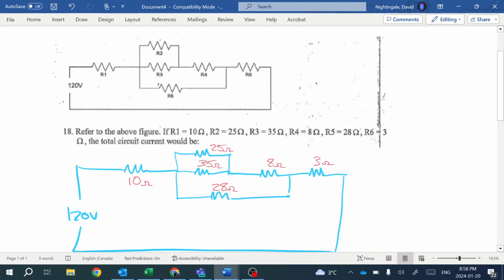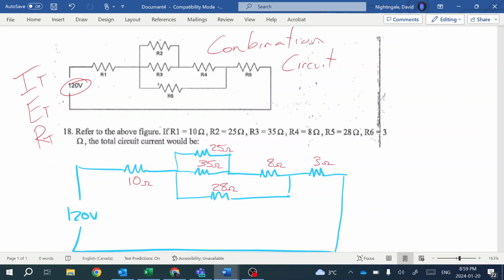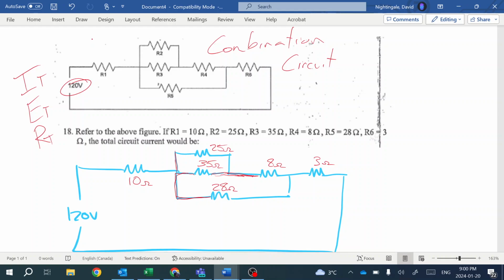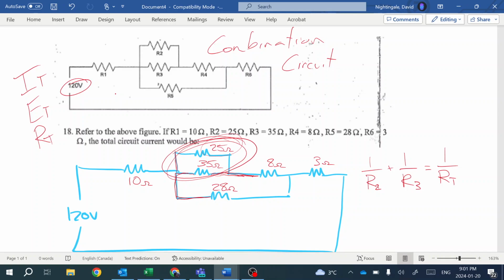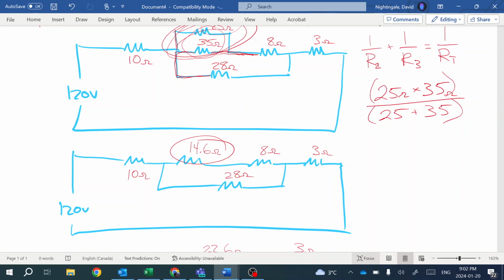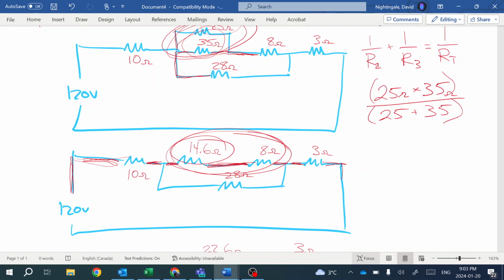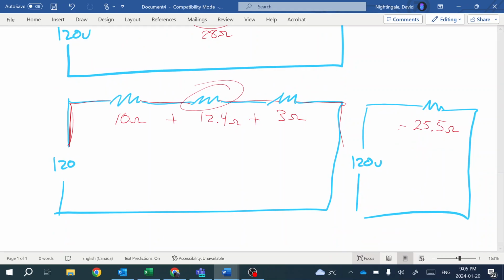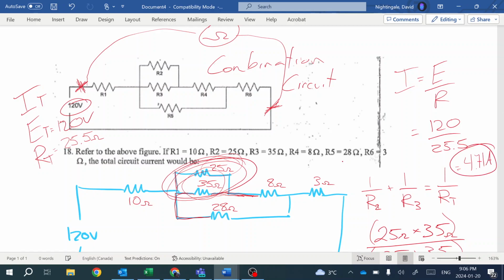Solving a Combination Circuit